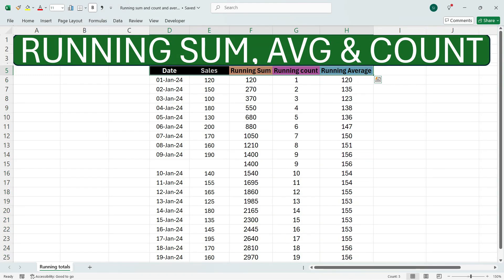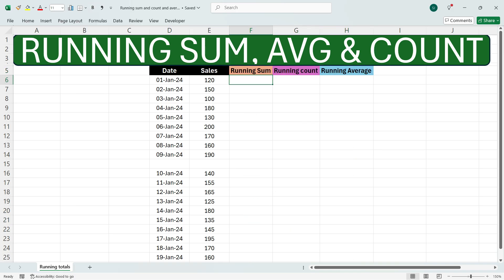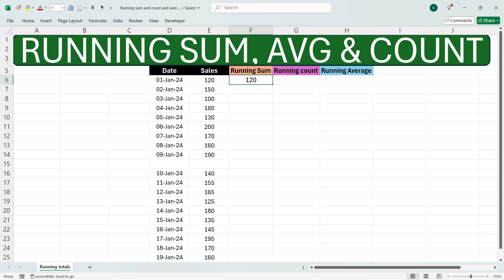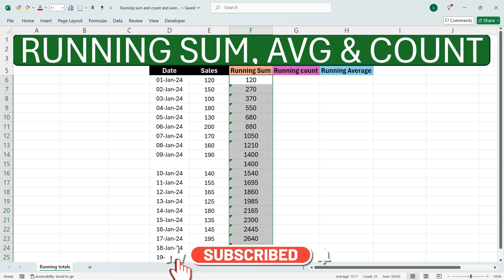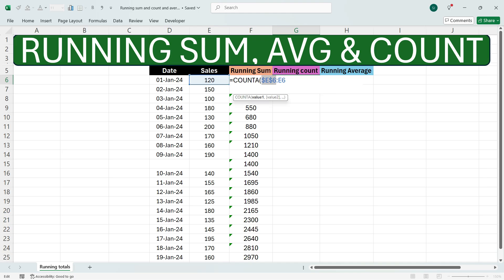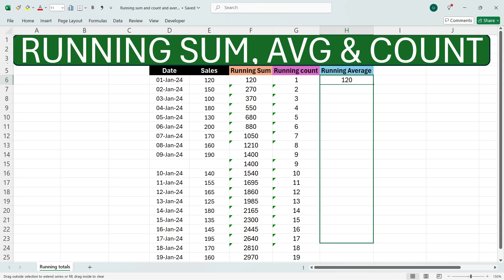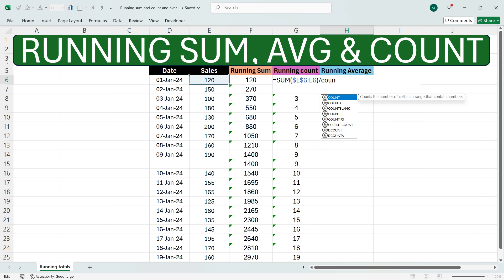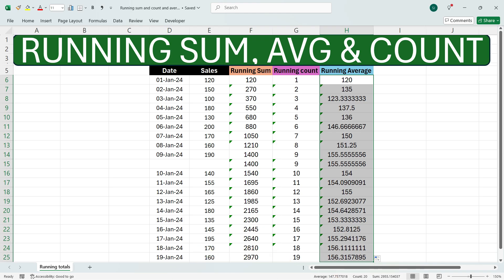Running Sum, Count & Average in Excel | Step-by-Step Tutorial for Dynamic Calculations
📊 Want to learn how to calculate running totals, counts, and averages in Excel? This step-by-step tutorial will walk you through the exact formulas to build dynamic calculations that update as your data grows!

In this video, you’ll learn:
✅ How to create a Running Sum using SUM
✅ How to build a Running Count using COUNTA
✅ How to calculate a Running Average using AVERAGE
✅ How to apply these in a real-world sales or tracking dataset

🧠 Useful for:

Daily sales reports

Time-based performance tracking

Dashboards and dynamic summaries

No VBA, no add-ins — just clean, formula-based solutions that work in all versions of Excel, including Excel 365.